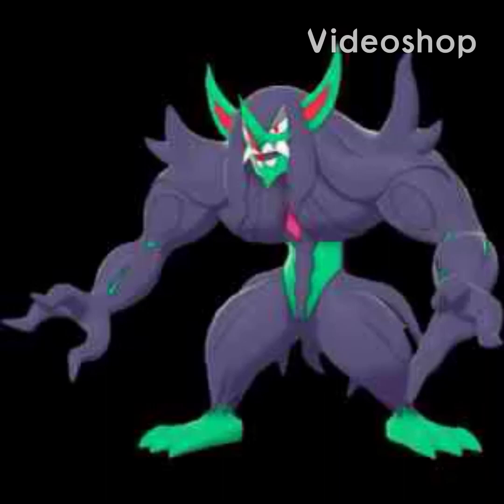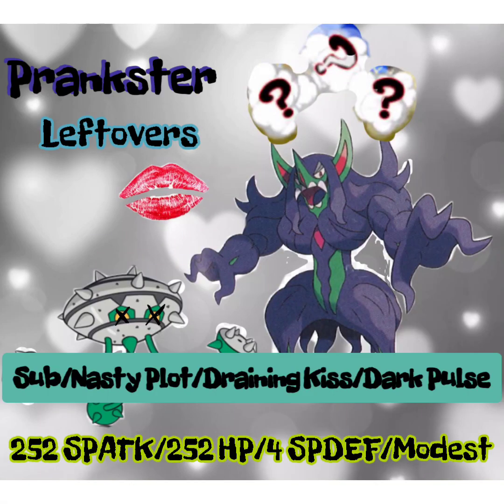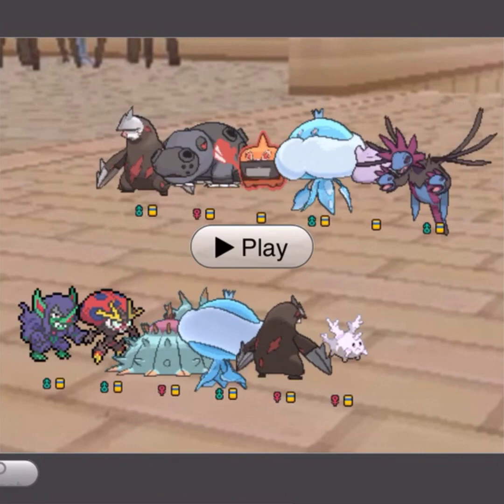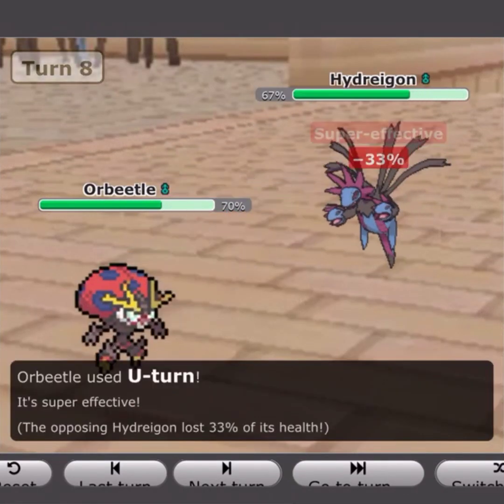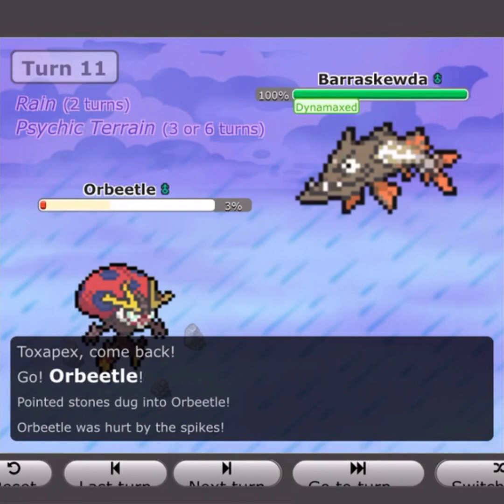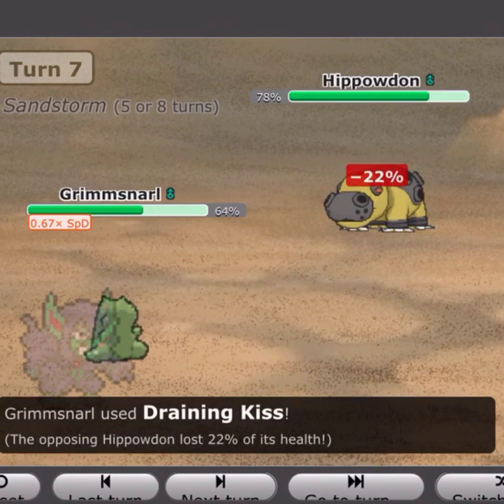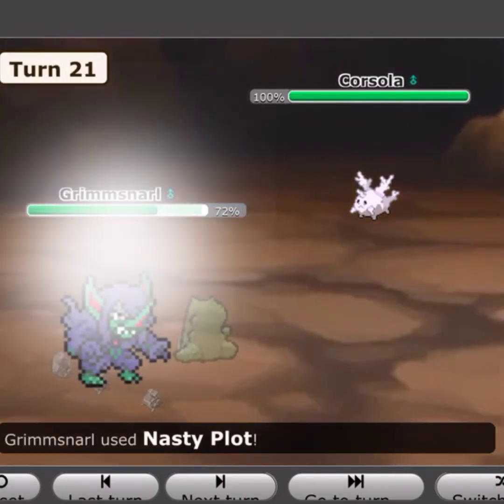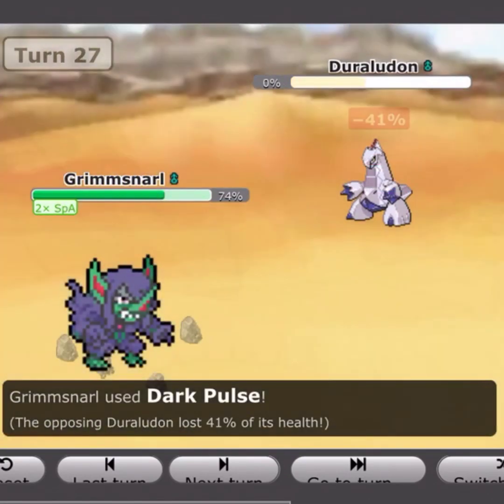Pokemon Showdown: Nasty Plot Grimmsnarl Showcase